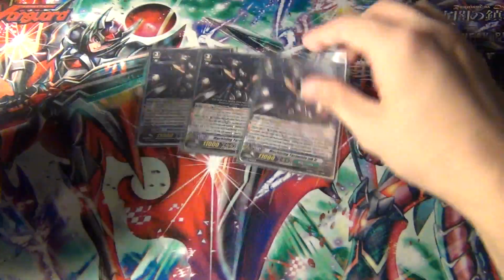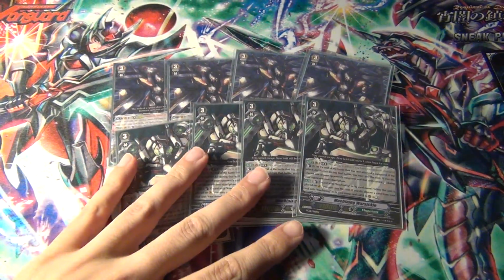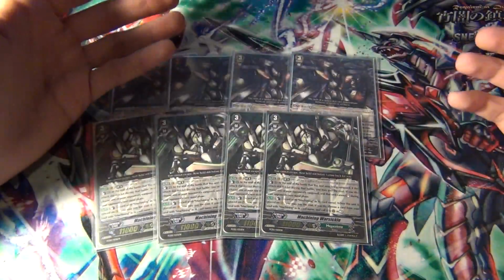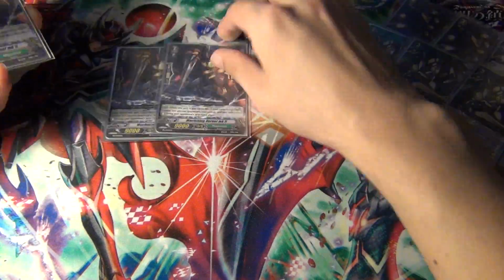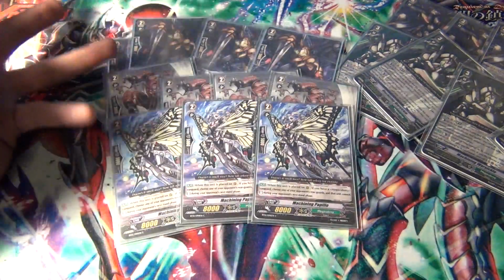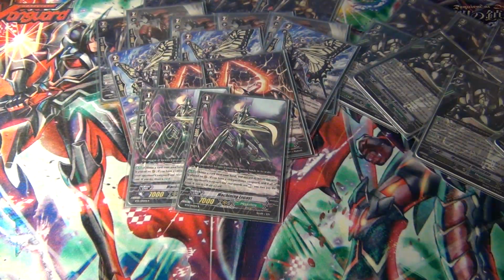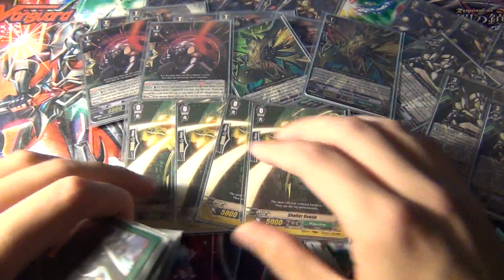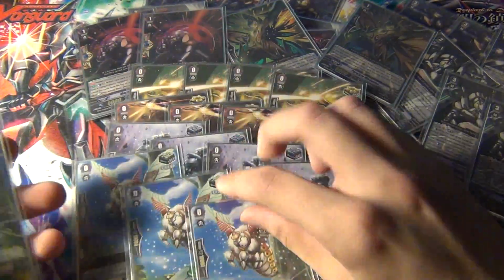Cardfight Vanguard Mega Colony Legion Machining Deck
This is the machining legion deck and it is quite scary to fight against.

Grade 3
4x Machining Tarantula mk II
4x Machining Warsickle

Grade 2
4x Machining Hornet mk II
4x Machining Red Soldier
3x Machining Papillo

Grade 1
2x Machining Caucasus
2x Machining Locust
3x Machining Mosquito
3x Machining Black Soldier
2x Machining Ladybug
2x Paralyze Madonna

Grade 0
8x Critical
4x Stand
4x Heal